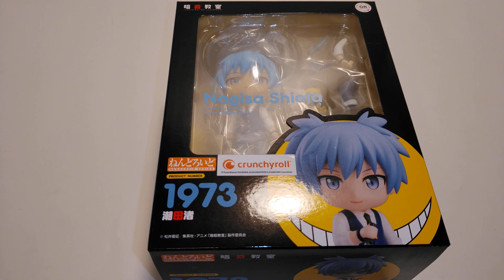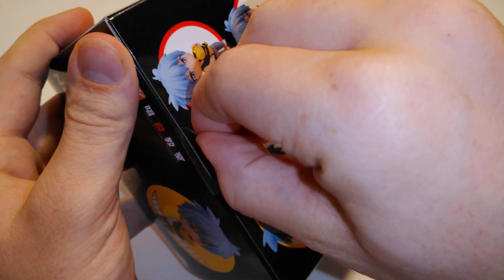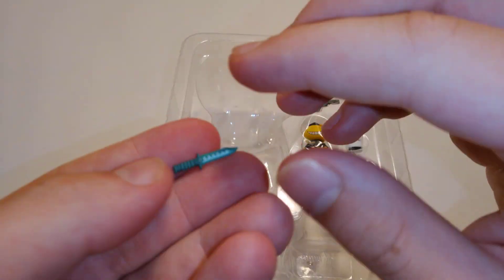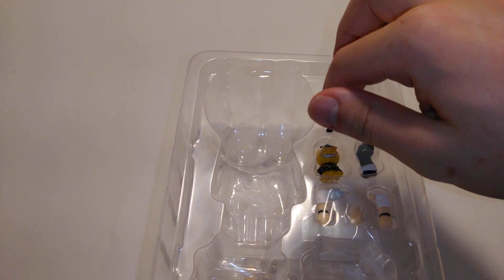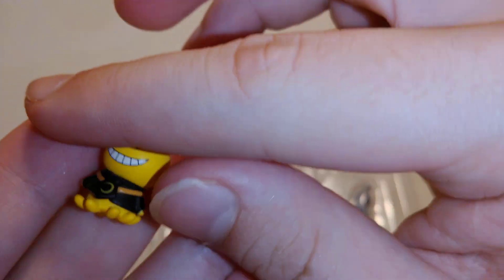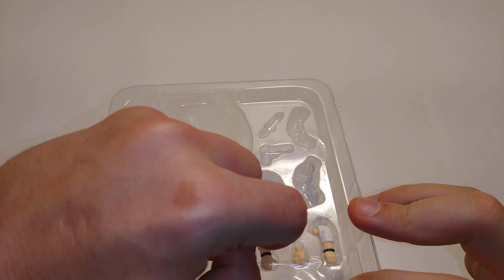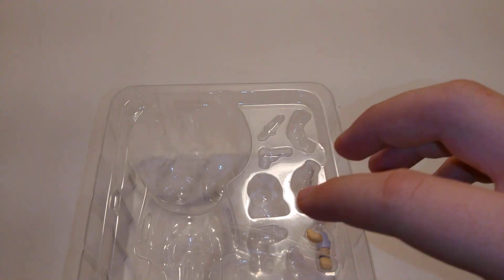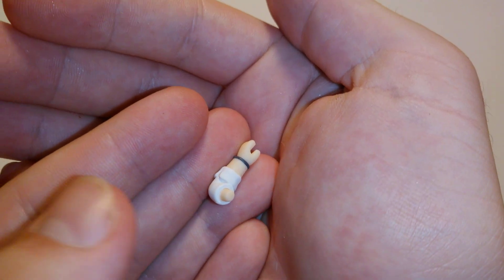Nendoroid Nagisa Shiota (Assassination Classroom) - unboxing